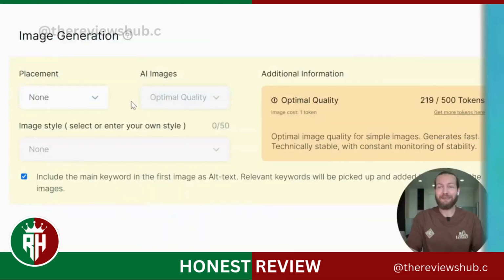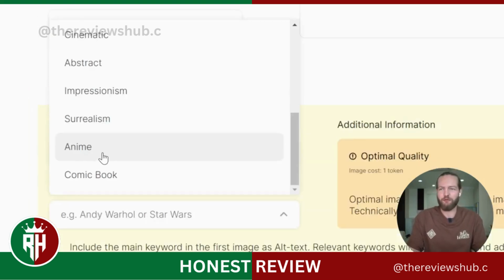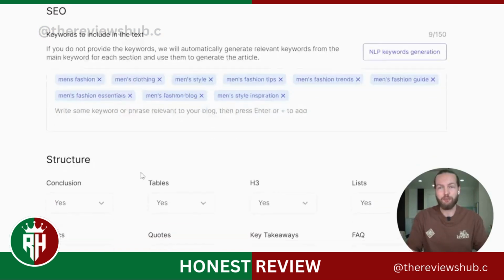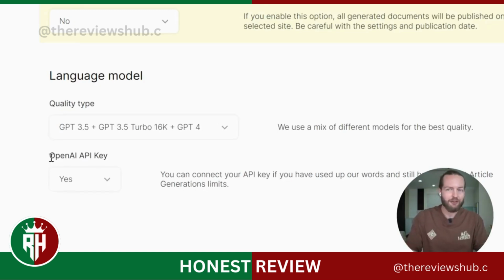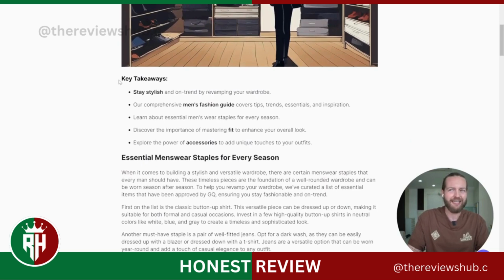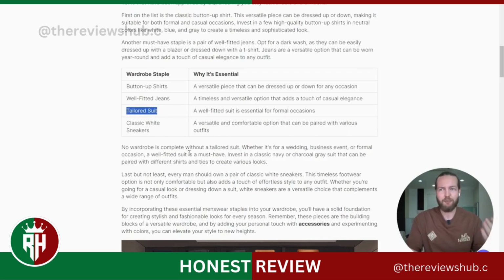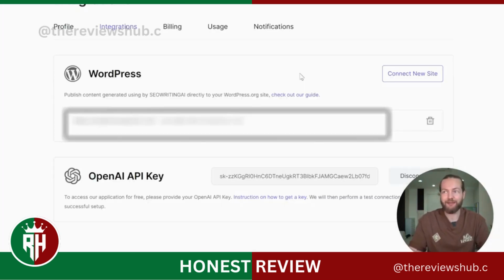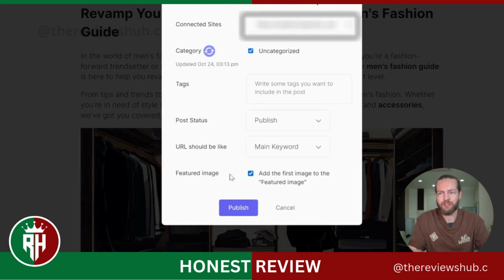SEO Writing Ai Honest Review: The Ultimate AI Blogging Tool for Content Creators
🌟Start Using the Best AI Content Writer Now for Free!

📽️ Video Chapters:
00:00 - Intro
01:13 - First Impressions
02:45 - Roadmap
03:23 - What's New
04:10 - 1-Click Blog Post
08:40 - Image Generation
11:34 - Deep Web Search + Citation
14:16 - Reviewing the SEO Article
18:35 - The Editor
19:37 - Pricing
21:57 - Pros and Cons

🤖 **Discover SEOWriting.ai 2024** – the AI tool that content creators and SEO professionals have been waiting for! This video covers an in-depth review of its capabilities, features, and effectiveness in boosting your content strategy.

💡 What You'll Learn:
- How SEOWriting.ai streamlines content creation and boosts SEO.
- Real-world results of its SEO features and their impact on rankings.
- A full walkthrough of the tool's interface and top functionalities.
- Expert insights on whether SEOWriting.ai 2024 is worth the hype.

🚀Perfect for: Bloggers, influencers, business owners, or anyone looking to enhance their online presence using AI.